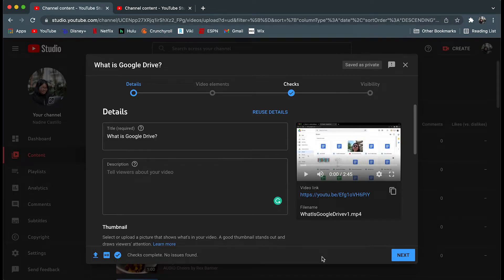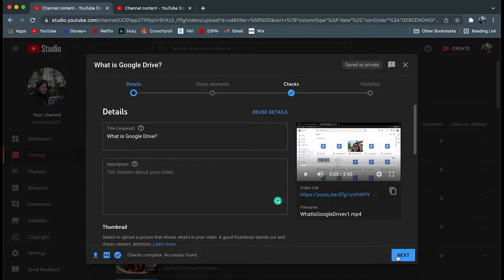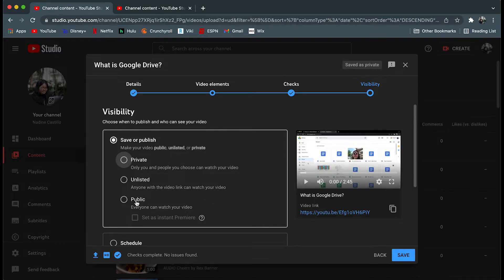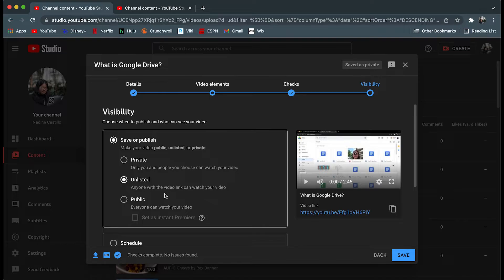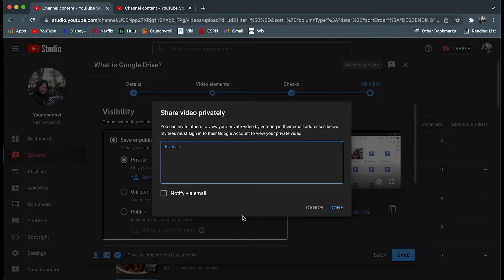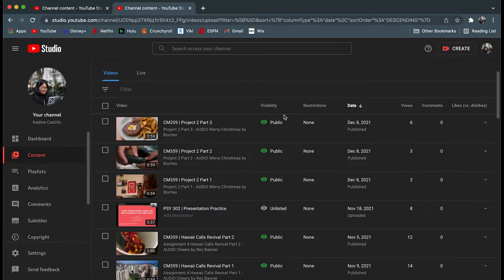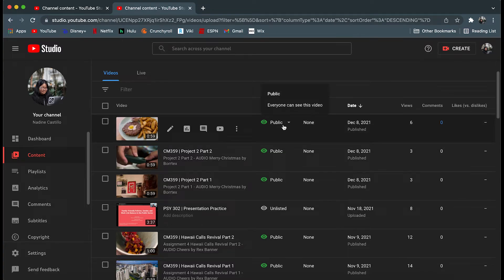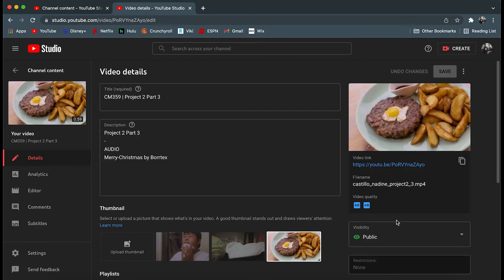How to Set YouTube Visibility Setting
Here's how you can set the visibility setting on your YouTube video!